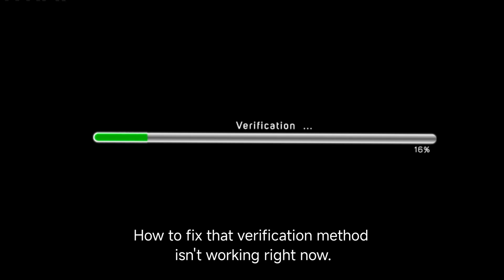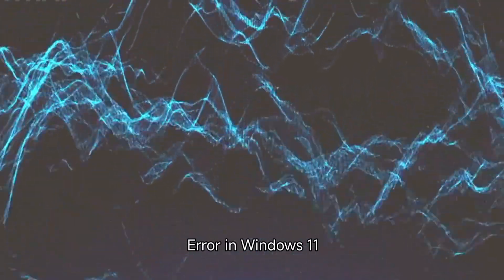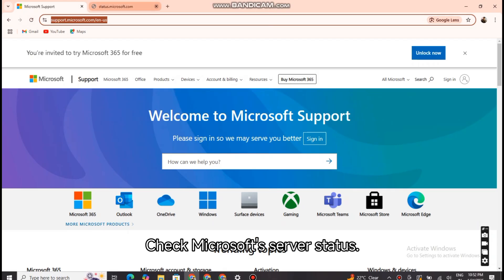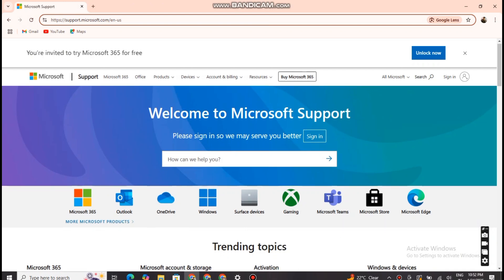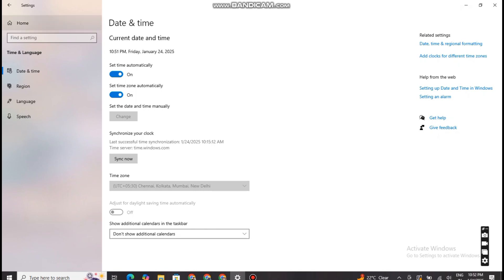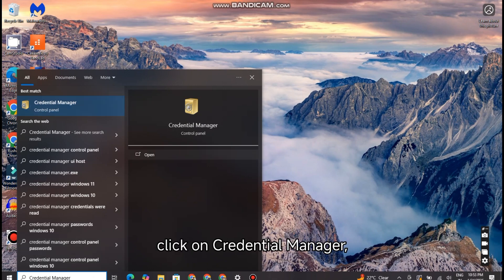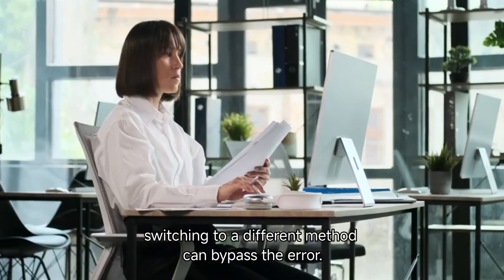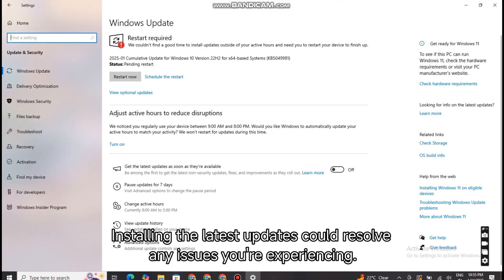Fix that verification method isn't working right now in Windows 11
Encountering the "That verification method isn’t working right now" error on Windows 11 can be frustrating, especially when trying to sign in or verify your account. This issue often arises due to server glitches, outdated system settings, or network problems.

To resolve this:
Check Your Internet Connection: Ensure you’re connected to a stable network. Restart your router if needed.

Try a Different Verification Method: Use alternate options like email or phone verification.

Sync Date and Time: Go to Settings then Time & Language then Date & Time, and enable automatic time synchronization.

Clear Microsoft Account Cache: Navigate to Settings then Accounts then Access work or school, and disconnect/reconnect your account.

Update Windows: Install the latest updates via Settings then Windows Update to fix potential bugs.